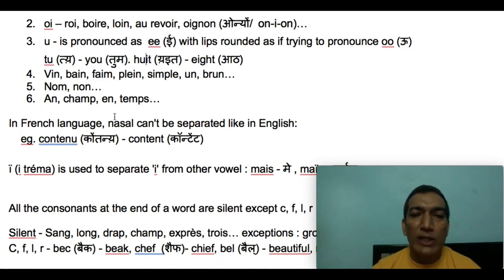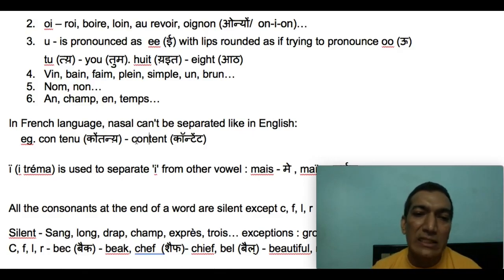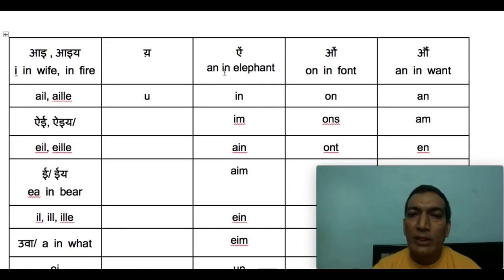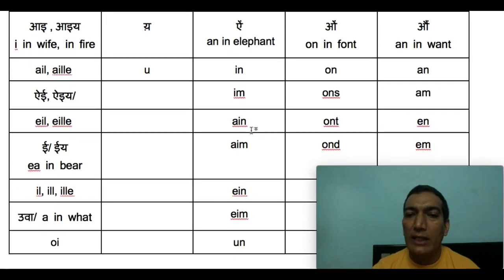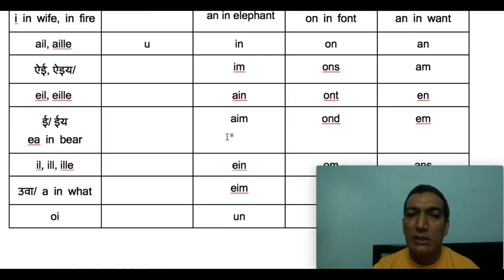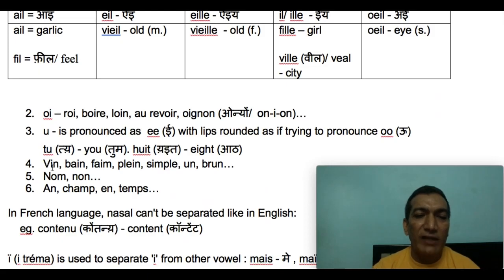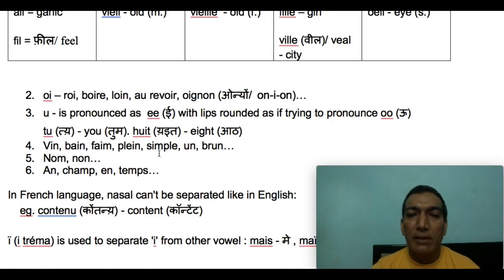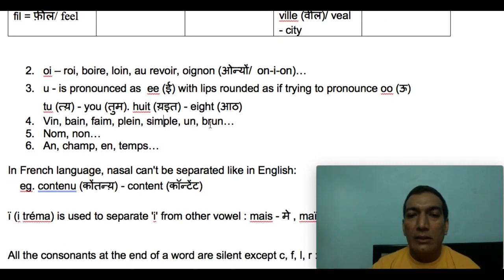How to pronounce in, im, ain, aim, ein, eim, un in French Language